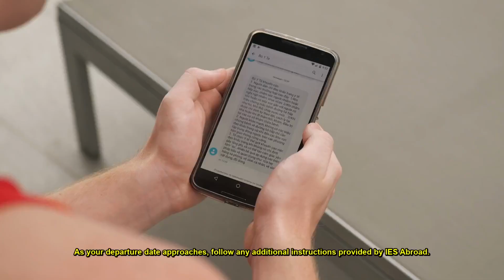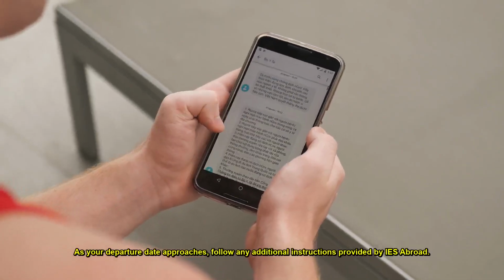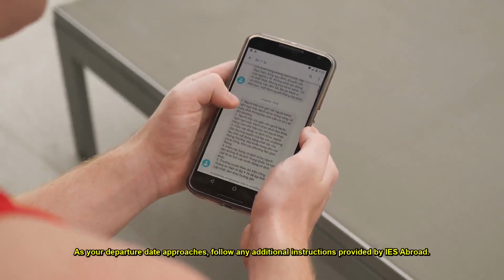How to connect with IES Abroad for Global Learning Opportunities - Complete Guide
Unlock a world of educational possibilities with our complete guide on connecting with IES Abroad for global learning opportunities! 🌍✨ In this video, we’ll walk you through the essential steps to engage with IES Abroad, explore their diverse programs, and discover how to enhance your academic and cultural experience abroad. Whether you're a student looking to study overseas or simply interested in global education, this guide is your gateway to transforming your learning journey. Don’t miss out on the chance to broaden your horizons!